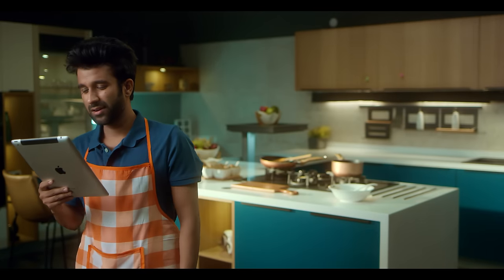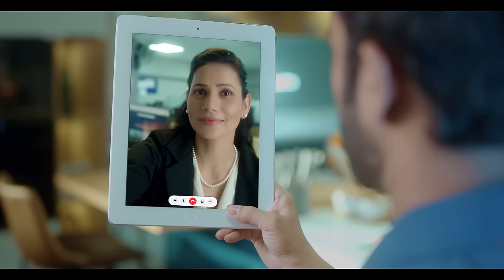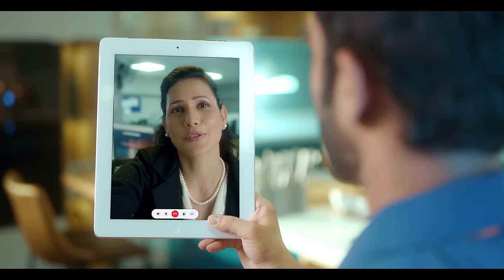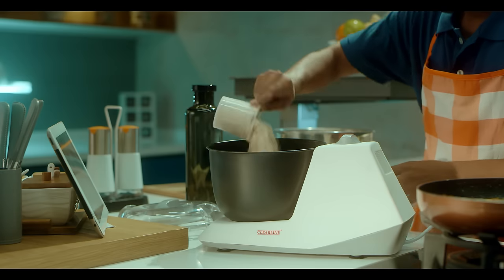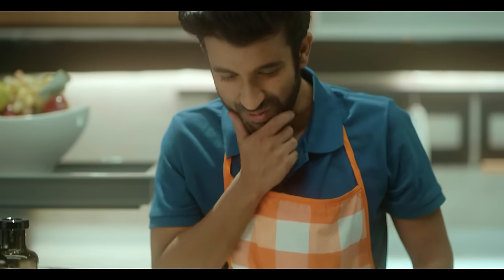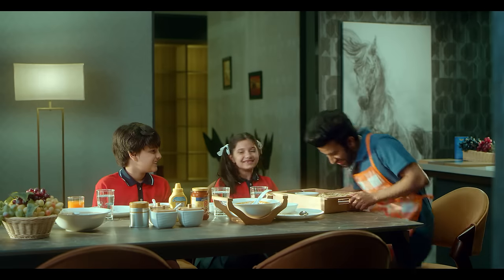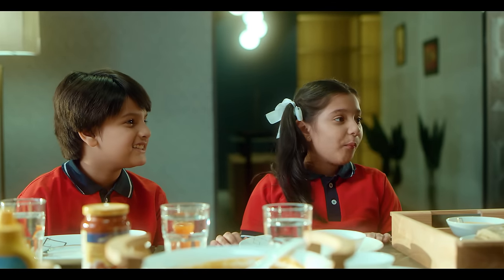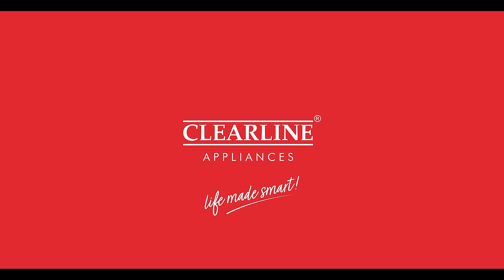Atta Kneading made easy | Dough Kneader | Clearline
Now turn the laborious chore of kneading flour every day into an effortless operation with the all new Clearline Dough Maker with ONE YEAR WARRANTY.

✔️ The sleek design adds to the value of any kitchen. Its extra large 3 litre capacity kneading bowl saves time and energy leaving you free to attend to other needs.

✔️ The non stick coated bowl is a thoughtful feature that prevents finished atta from sticking to the sides, thus making cleanup child’s play.

✔️ The vacuum feet at the bottom ensure that the kneader is rock sturdy during operation. Another highlight is the lockable dual lid design that enables you to add ingredients to the contents without having to stop the unit. It comes with a 15 minute automatic timer function.

✔️ Now whether you want to make rotis, bhaturas, chapattis or parathas, the Clearline Dough maker kneader is just what the doctor ordered. Go ahead – MAKE LIFE SIMPLE!

Buy Dough Maker Online in India

Product Highlights
➡️ Powerful 650 watt High Torque Motor
➡️ Large capacity 3 litre non stick coated bowl
➡️ Lockable Double lid design enabling pouring of ingredients during operation
➡️ Suitable for all types of flour
➡️ 15 minute automatic timer